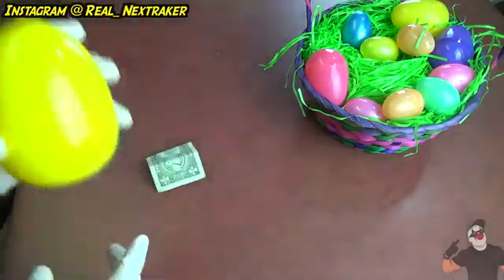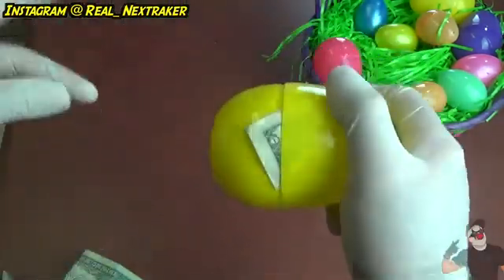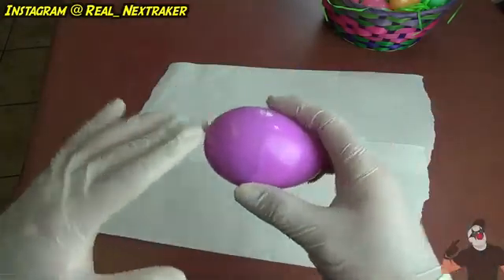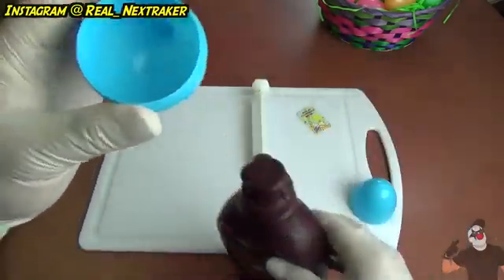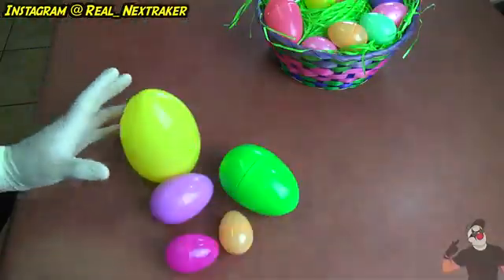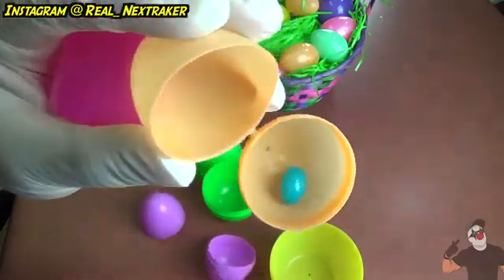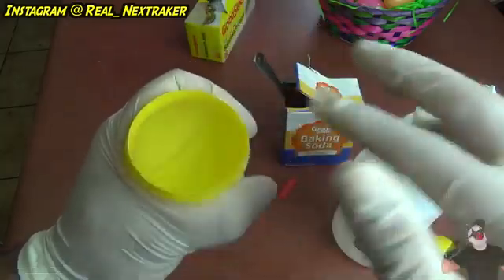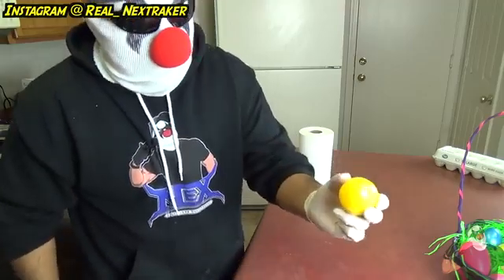5 Easter Egg Pranks You Must Try HOW TO PRANK Evil Booby Traps | Nextraker